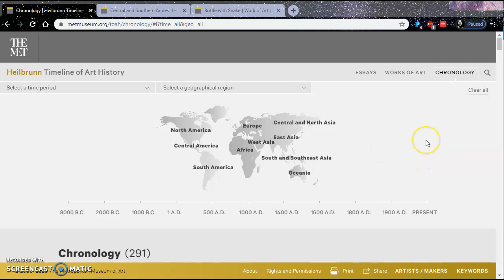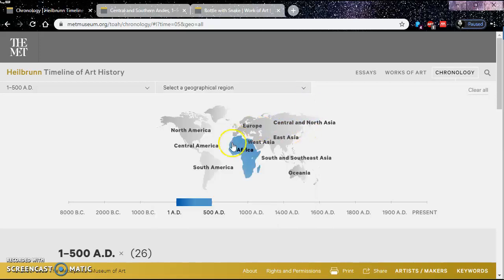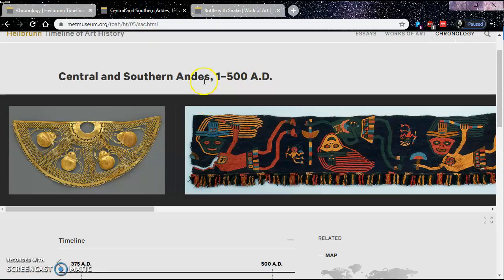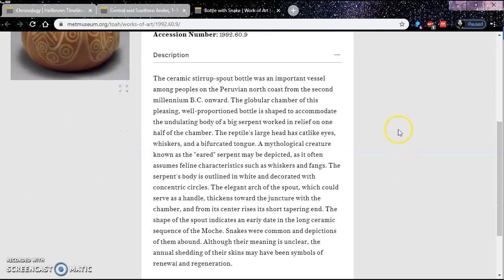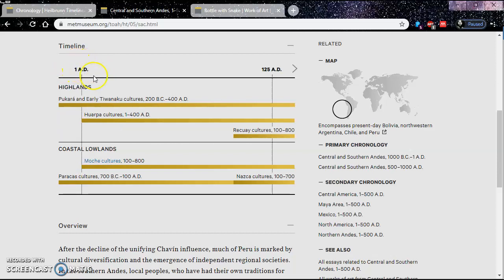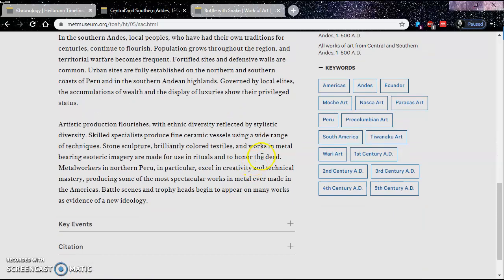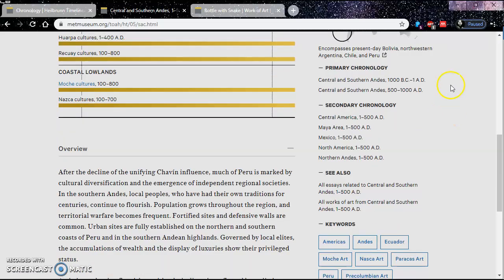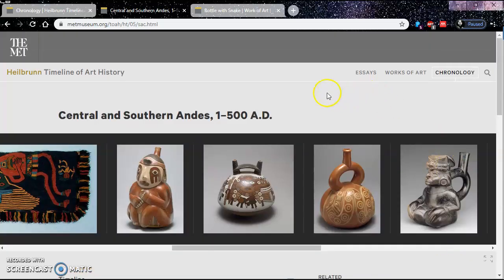Heilbrunn Timeline of Art History User Tutorial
Quick overview tutorial showing how to use the Heilbrunn Timeline of Art History from the Metropolitan Museum of Art.